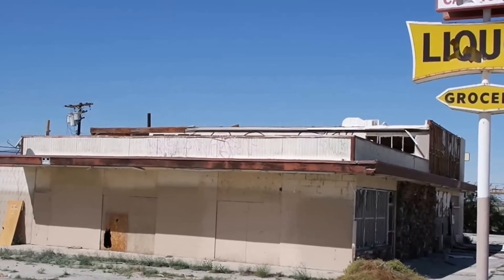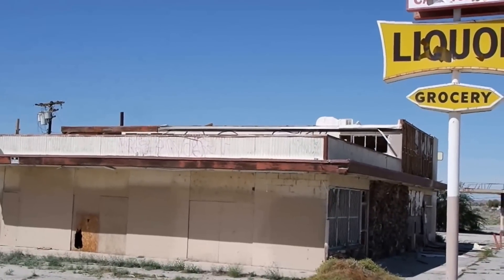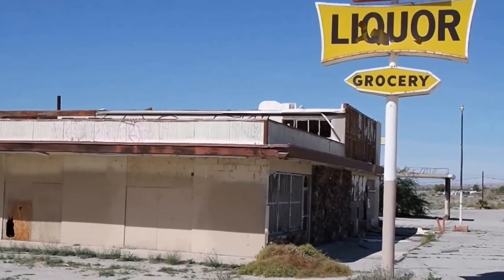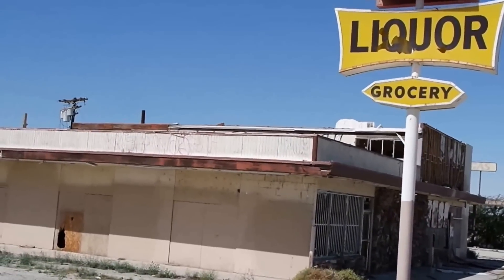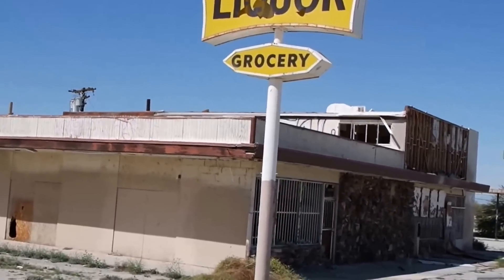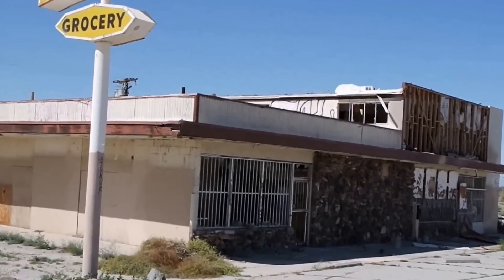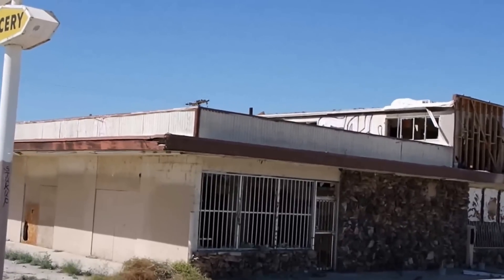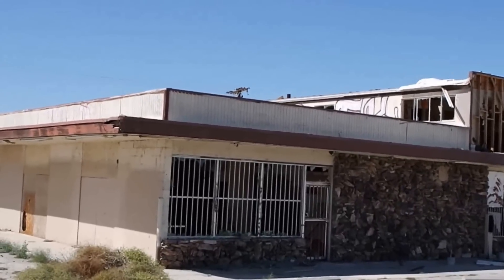ABANDONED Market ID'd as REAL PLACE from GTA 5 video game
An abandoned market located in North Shore Salton Sea is identified for the first time as the real life building used by Rockstar Games as the model for Trevor's meth lab in Grand Theft Auto V.

While hanging out at the Salton Sea this past winter, I toured several of the real life places featured by RockStar Games in GTA-V. As I was heading to the former North Shore Yacht Club for a look around there, I discovered this abandoned market. I believe this market is the real life building used by the creators of GTA-V as the model for Trevor's meth lab. From the liquor and grocery sign out front to the old abandoned service station next door, this former market certainly appears to be it. However, you should know it looks like the creators of GTA-V took certain liberties with the game's version of the building's design, such as using a mirrored image of the building and including other signage not seen here.